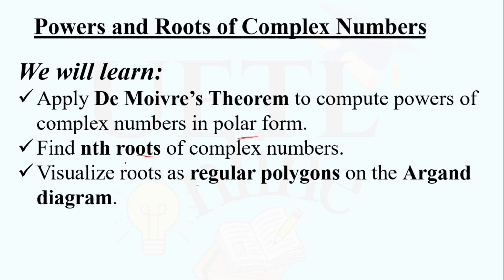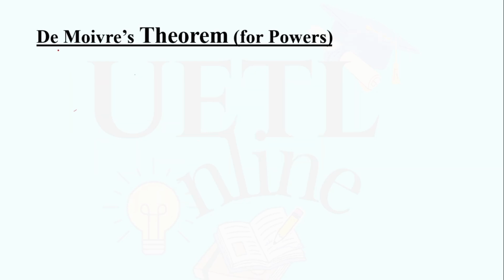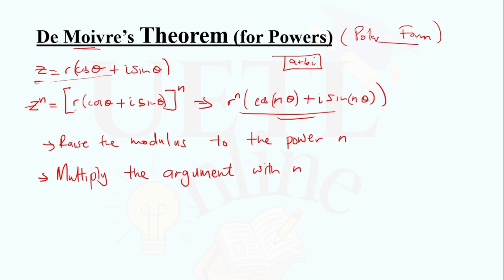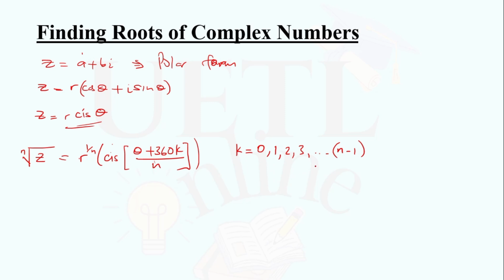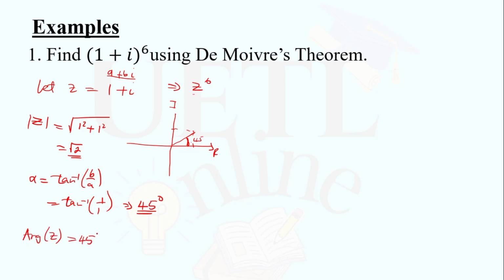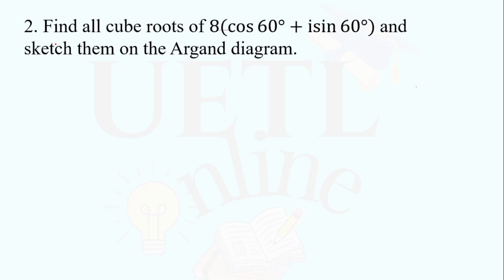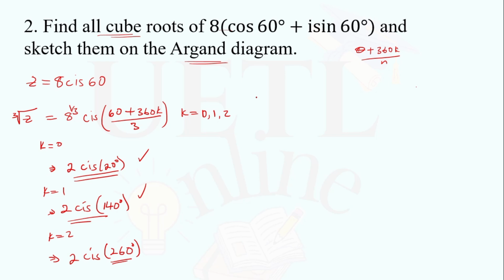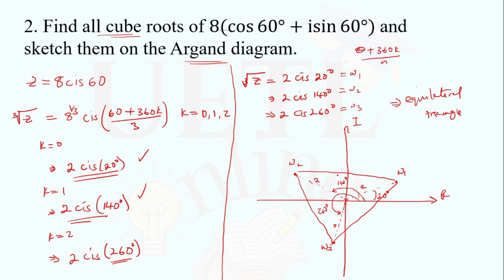DE MOIVRE'S THEOREM & nth Roots of Complex Numbers | Argand Diagram Visualization 🔺🧠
In this power-packed video, we dive deep into:
✔️ How to use De Moivre’s Theorem to compute powers of complex numbers
✔️ How to find nth roots of complex numbers in polar form
✔️ How these roots form regular polygons on the Argand diagram

📐 This lesson connects algebra, geometry, and visualization to help you fully understand the beauty of complex numbers.
🔹 Step-by-step application of De Moivre’s Theorem
🔹 Plotting complex roots on the Argand plane
🔹 Understanding symmetry in root distribution
🔹 Ideal for O Level, A Level, CBSE, or college math learners!

📌 Topics Covered:
De Moivre’s Theorem formula
Polar form of complex numbers
Finding powers and roots
Regular n-gon patterns (like triangles, squares, hexagons)
Argand diagram explanation